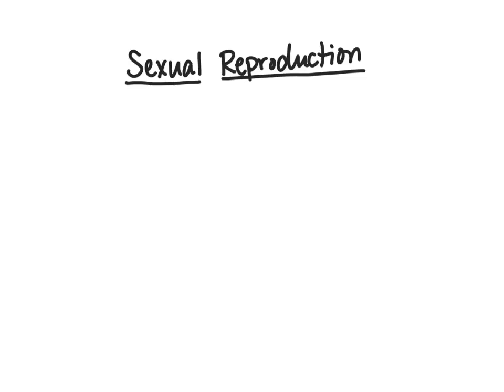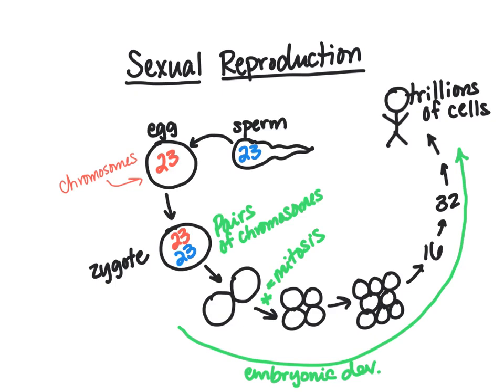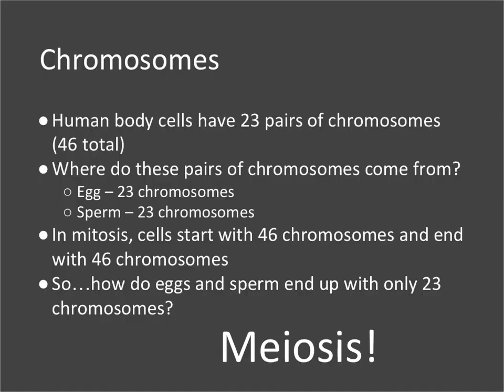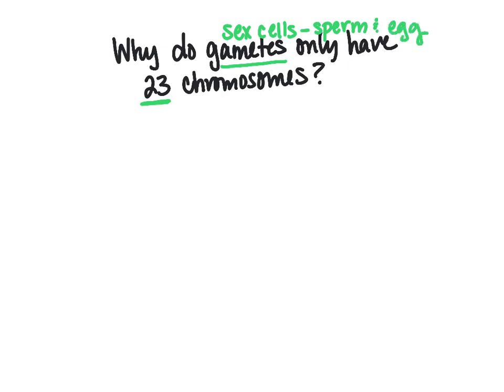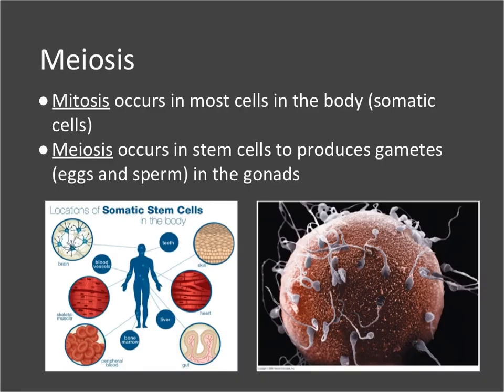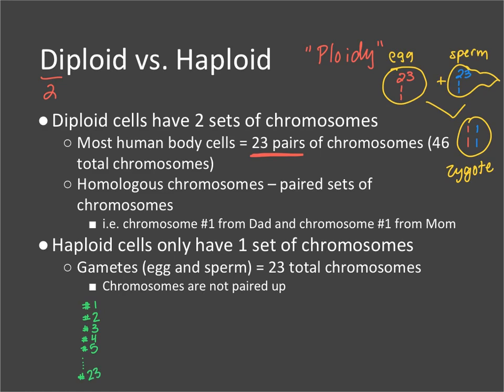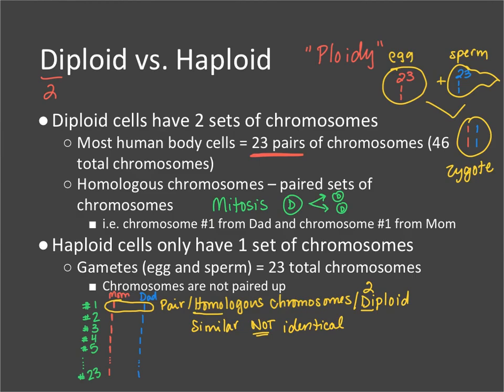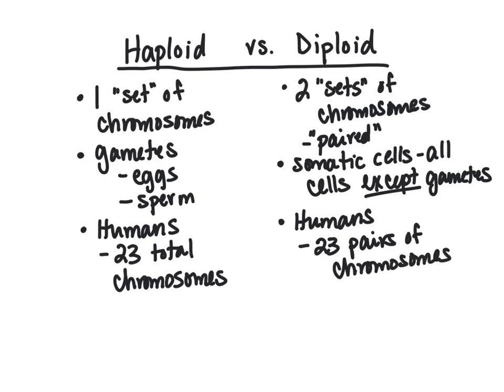Introduction to Meiosis